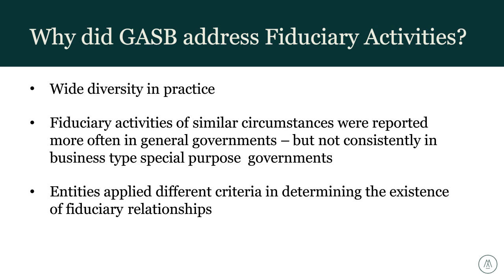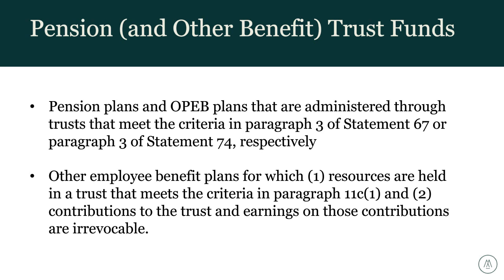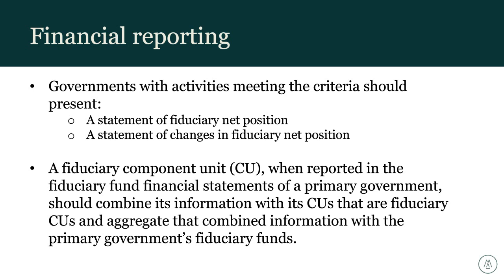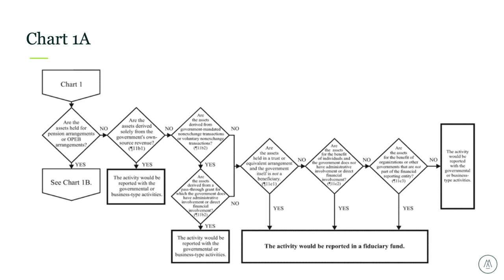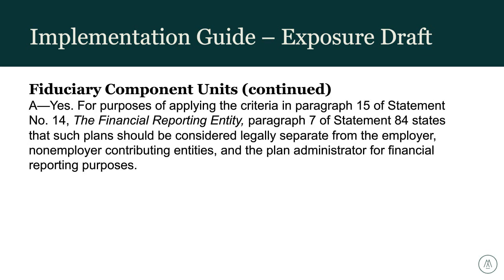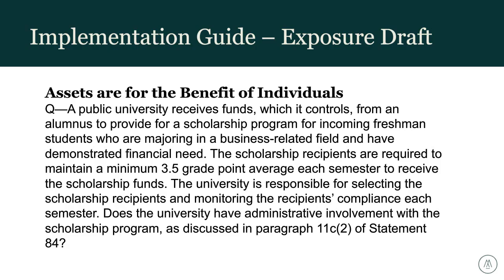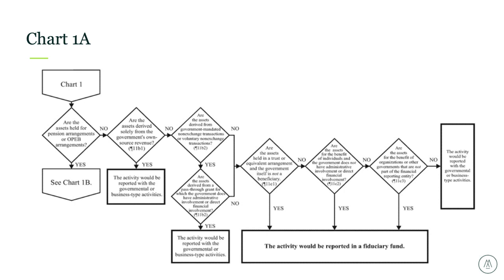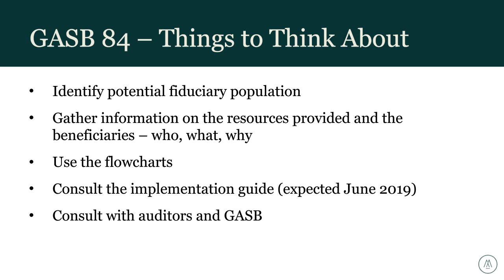Report Fiduciary Activities: Key Steps for Governments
A Moss Adams webcast, presented by Amanda McCleary-Moore, Partner, and Kory Hoggan, Partner, on June 12, 2019.

The Governmental Accounting Standards Board’s (GASB) Statement 84, Fiduciary Activities, significantly changes how government entities report fiduciary activities on financial statements. The standard is effective for reporting periods beginning after December 15, 2018, which means it’s time to begin planning for implementation. Join us for a webcast addressing different aspects of GASB 84 and its potential impact on governmental entities.

On-demand webcasts are not eligible for CPE credit.